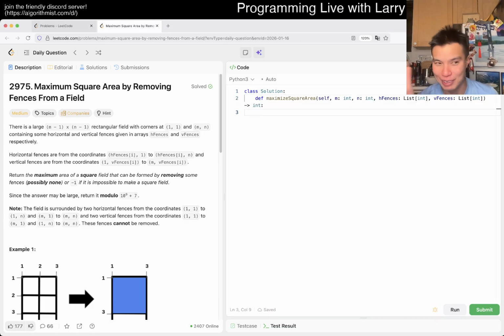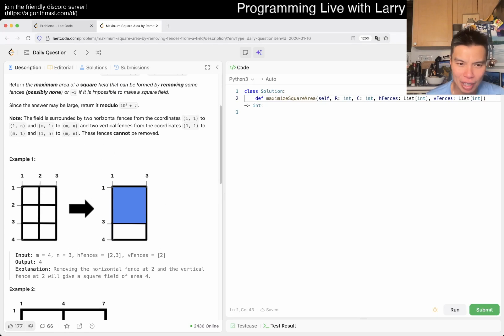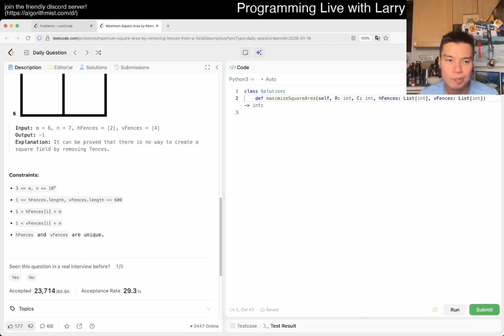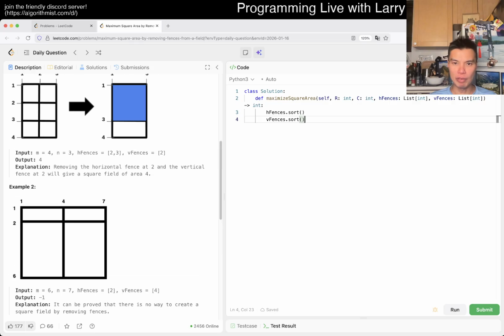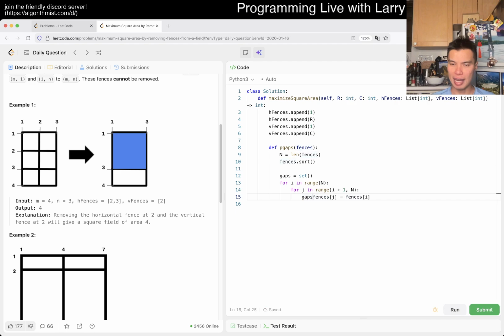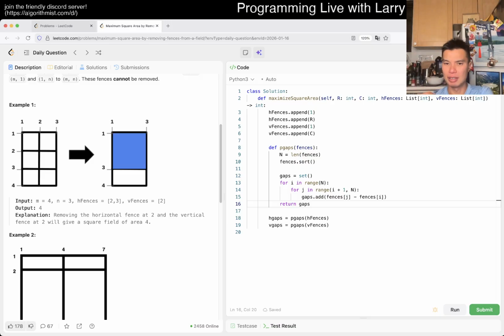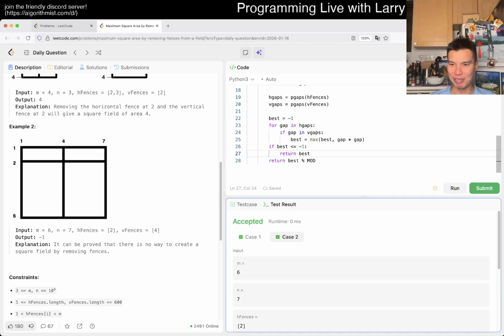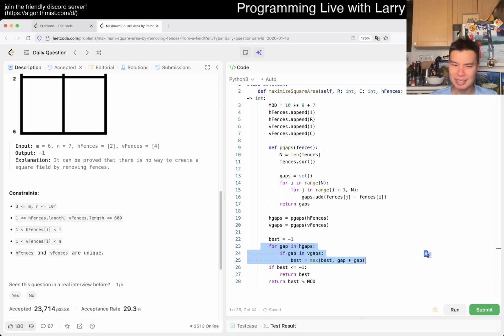Daily Leetcode #2117: Jan 16, 2026 - 2975. Maximum Square Area by Removing Fences From a Field